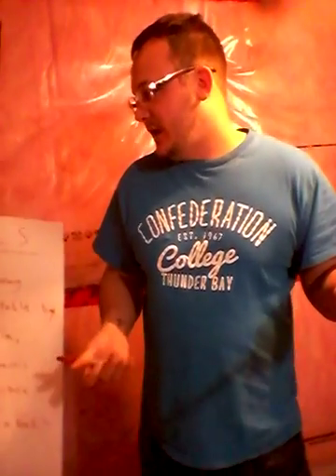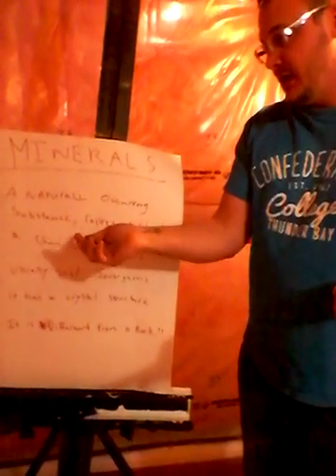Minerals!!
Just a quick little vid on minerals. Hope you like.